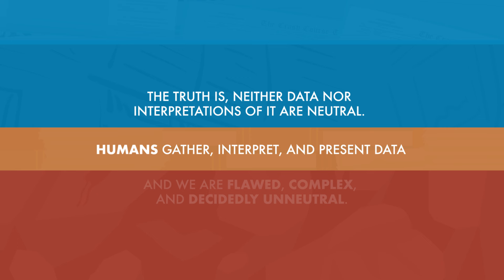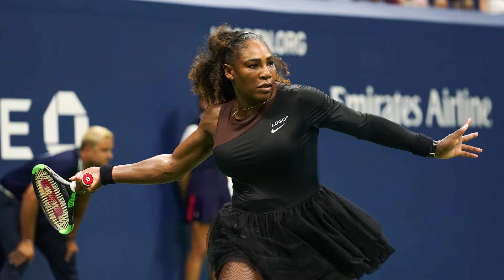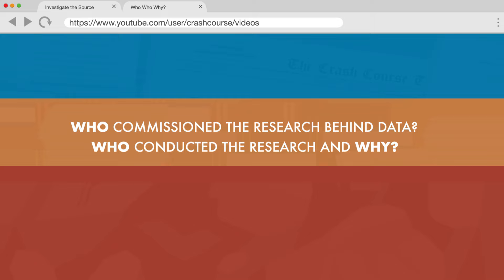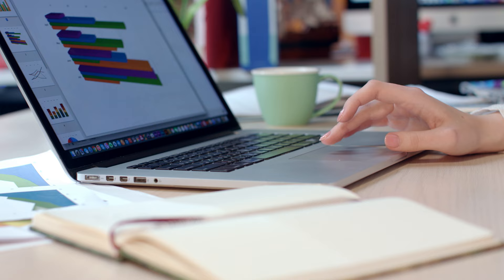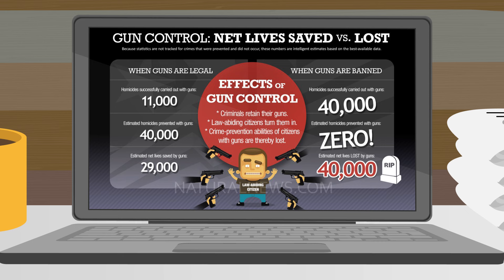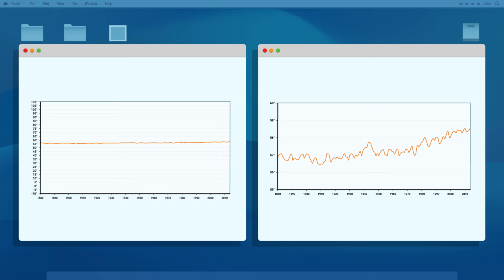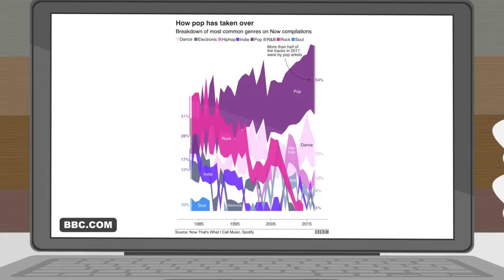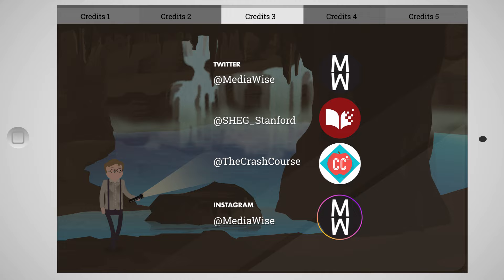Data & Infographics: Crash Course Navigating Digital Information #8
Today, we're going to discuss how numbers, like statistics, and visual representations like charts and infographics can be used to help us better understand the world or profoundly deceive. Data is a really powerful form of evidence because it can be absorbed quickly and easily, but neither data, nor interpretations of it, are neutral, so today we're going to discuss how to think critically about the statistics we encounter in everyday life.

Special thanks to our partners from MediaWise who helped create this series:
The Poynter Institute
The Stanford History Education Group (sheg.stanford.edu)

MediaWise is supported by Google.